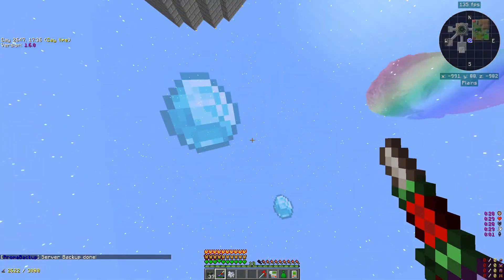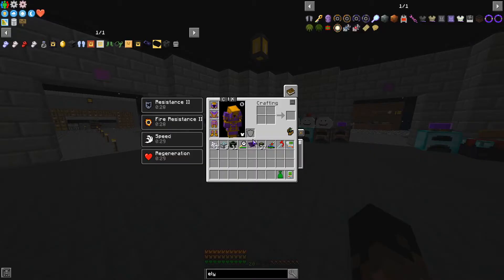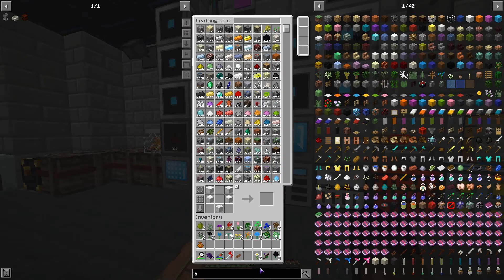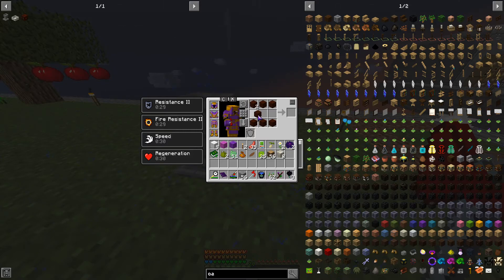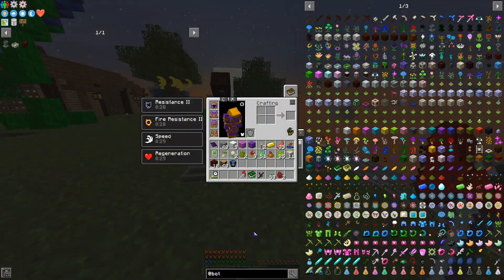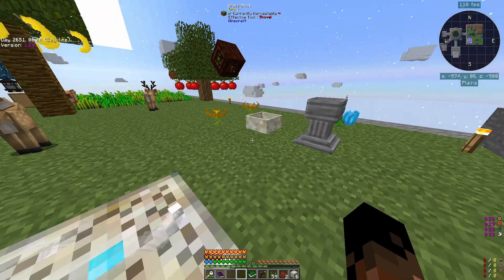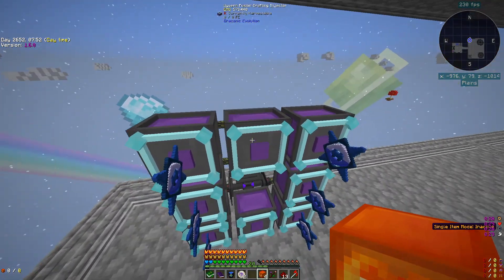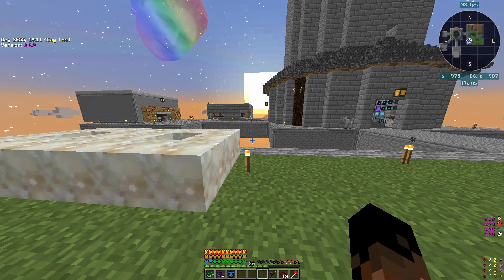Modded Minecraft | Awakening - Sky of Diamonds | [E18] - Botania Time!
Join me and a couple of friends as we continue on a modded minecraft sky block adventure with this new pack called Awakening: Sky of Diamonds!